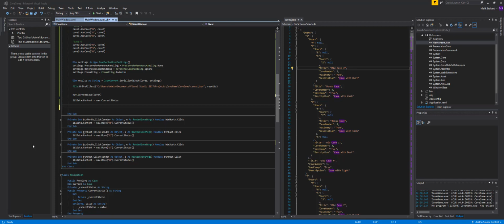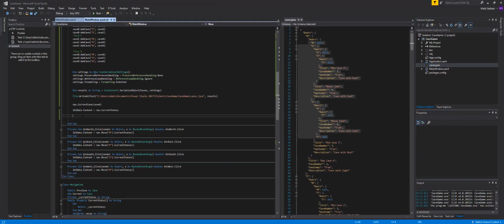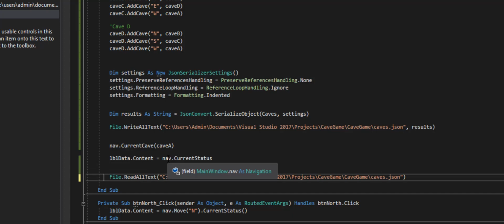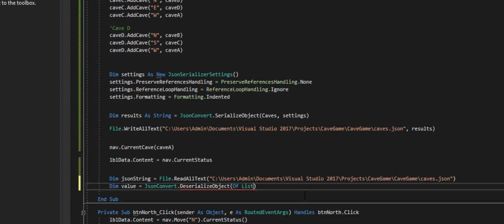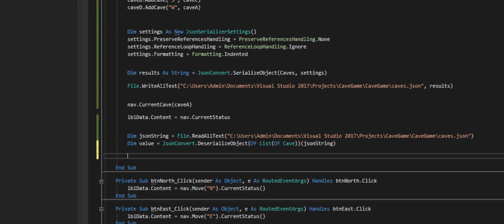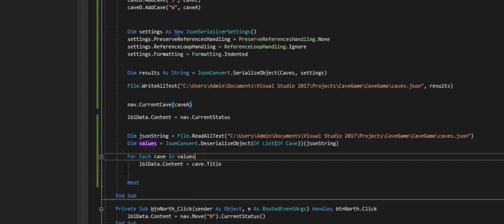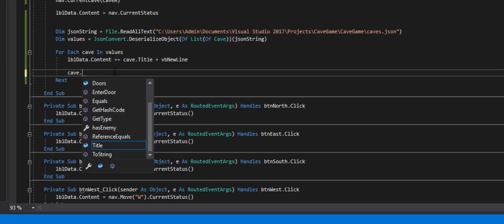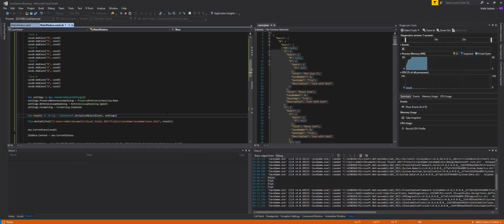JSON Serializer PART 3 : Deserialize